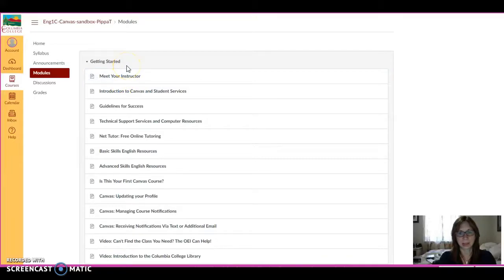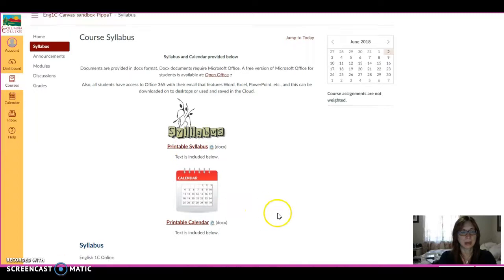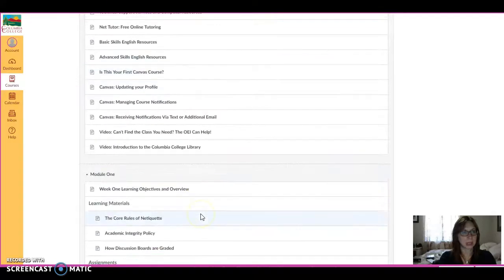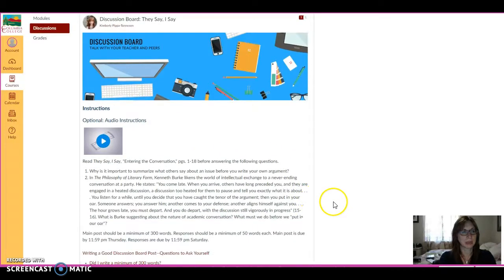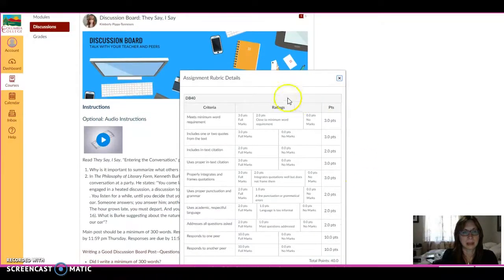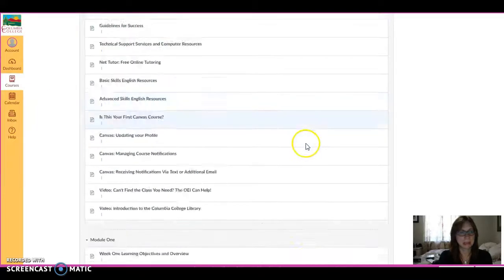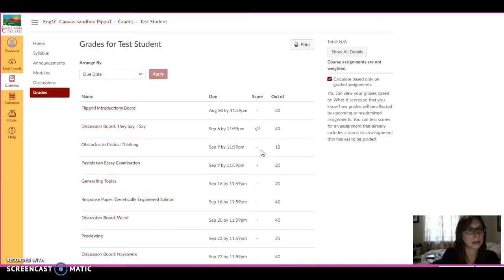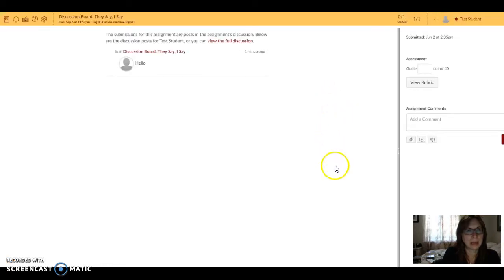How to Navigate Your Canvas Course